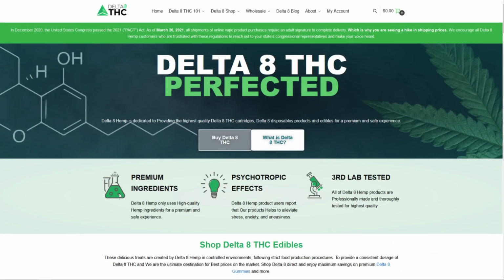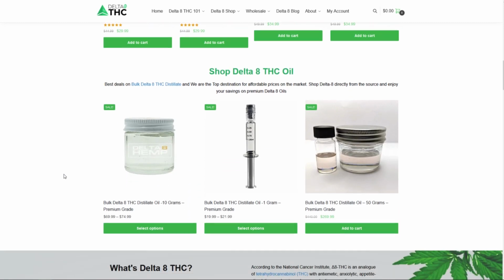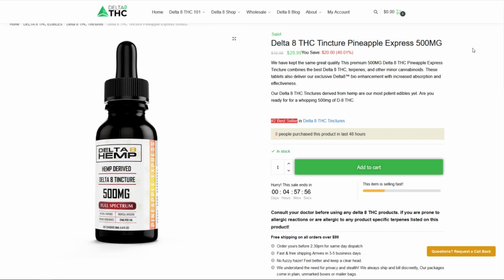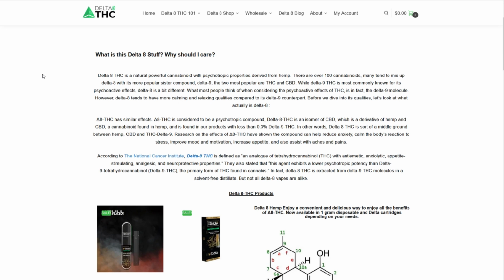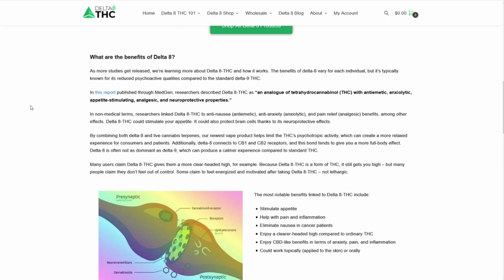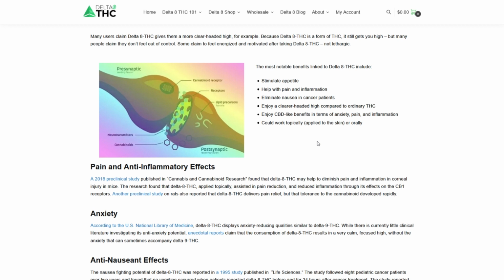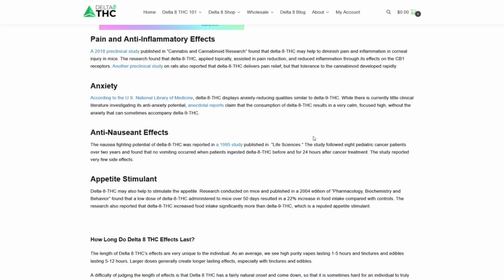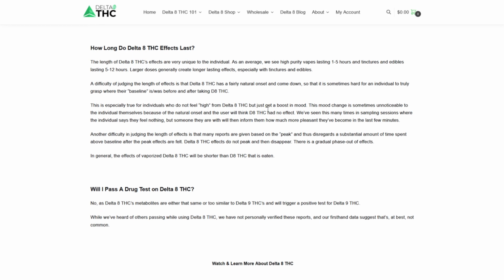Beginners Guide Delta 8 THC | Delta 8 Full Spectrum THC Review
A beginner's guide to Delta 8 THC. We'll also be reviewing Delta8's, Delta 8 Full Spectrum THC.

Amazon Influencer Page (your support is always appreciated)

Feel free to use the Amazon Search Field for items that interest you. You can also see the list of all the peripherals, gear and equipment I use for the channel

◯ BOYA BY-M1 3.5mm Lavalier Condenser Microphone with AriMic Windscreen Windshield

◯ Sennheiser PC 350 Special Edition High Performance Gaming Headset

◯ Creative Sound Blaster Z SBX PCIE Gaming Sound Card

◯ CORSAIR Dark Core - RGB Wireless Gaming Mouse - 16,000 DPI Optical Sensor - Comfortable & Ergonomic - Play Wired or Wireless

◯ EVGA GeForce GTX 1050 Ti GAMING, 4GB GDDR5, DX12 OSD Support (PXOC) Graphics Card 04G-P4-6251-KR

◯ Movo VXR10 Universal Video Microphone with Shock Mount, Deadcat Windscreen, Case for iPhone/Android Smartphones, Canon EOS/Nikon DSLR Cameras and Camcorders

◯ Camtasia 9

◯ Adobe PhotoShop CS6 Digital Download

◯ VAVA Mechanical Keyboard With Blue Switches, 16.8 Million RGB Backlit 104-key Anti-Ghost Gaming Keyboard

◯ Innovera Gel Mouse Pad with Wrist Rest, Nonskid Base

◯ BOYA BY-M1 3.5mm Lavalier Condenser Microphone

◯ Camtasia 9